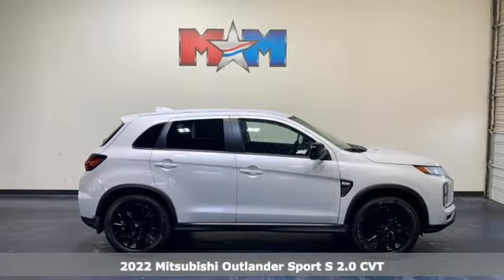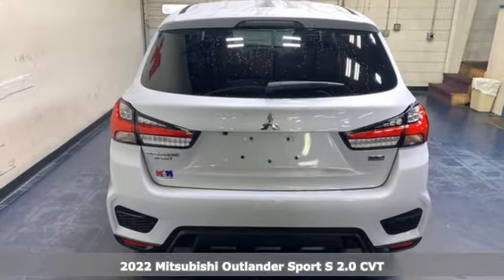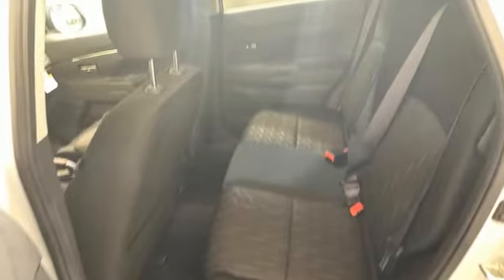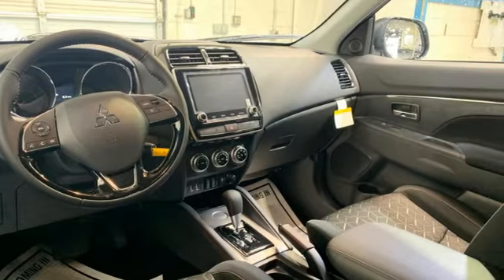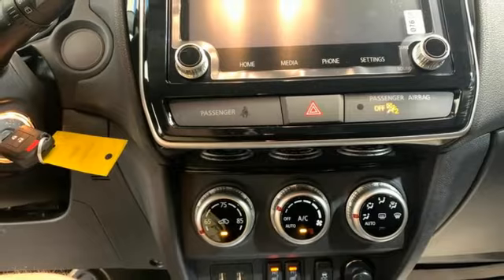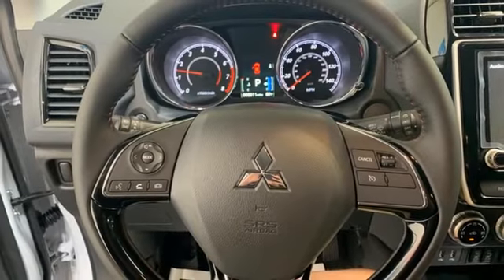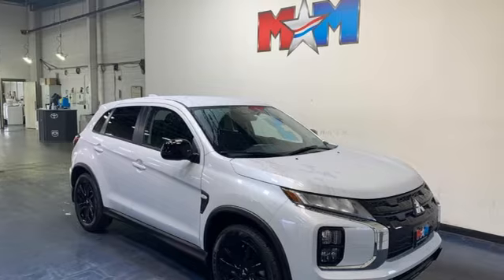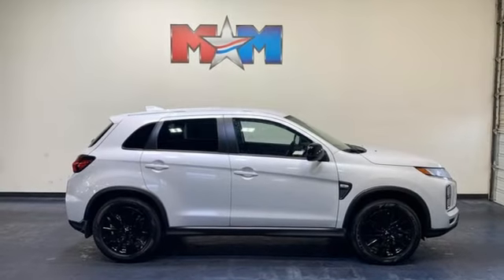New 2022 Mitsubishi Outlander Sport Christiansburg VA Blacksburg, VA MT220327 - SOLD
Year: 2022
Make: Mitsubishi
Model: Outlander Sport
Trim: Sport Utility
Engine: 2.0L 4 Cylinder Engine
Transmission: CVT Transmission
Color: WHITE_DIAMOND
Stock #: MT220327
VIN: JA4APUAU6NU020675